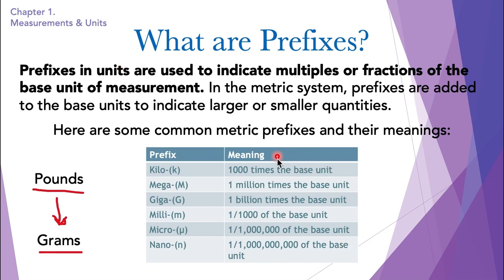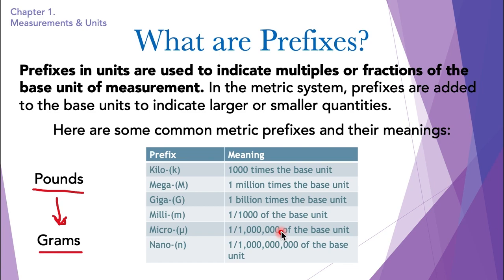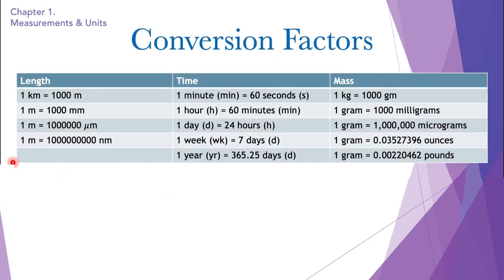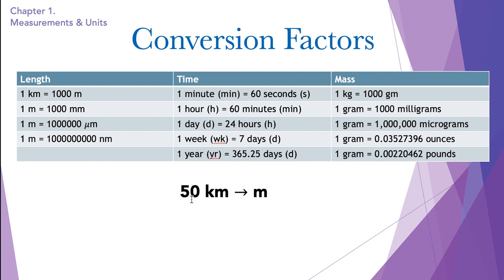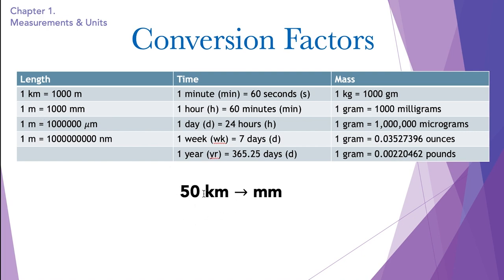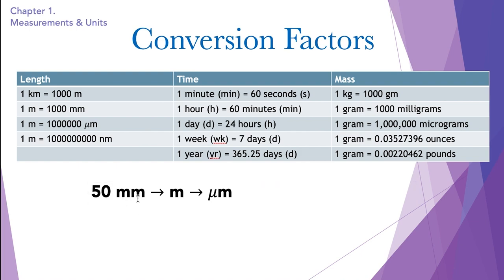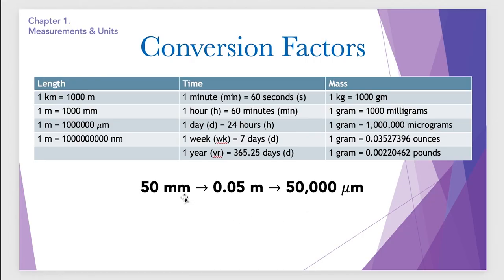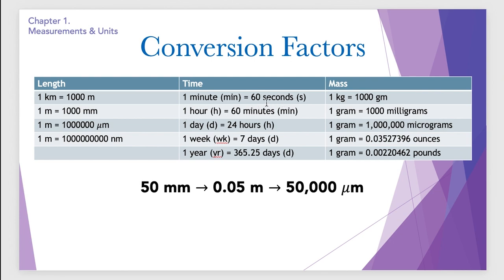Prefixes and their Conversion Explained | Physic Tutorial | O Level Lesson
To Watch my Full Physics Series go to the Channel Playlists
It is "Physics O Level Lessons"